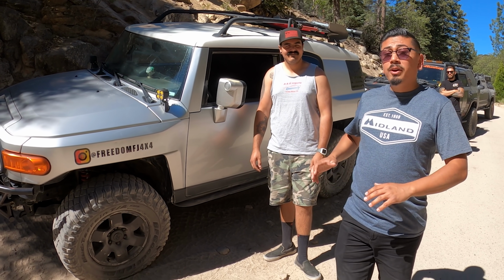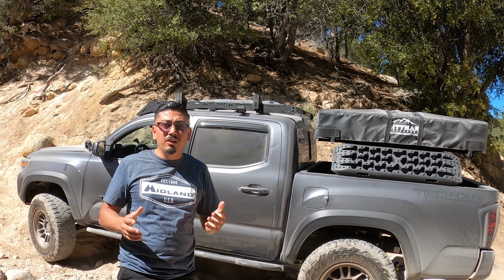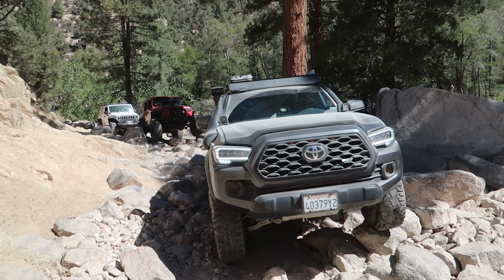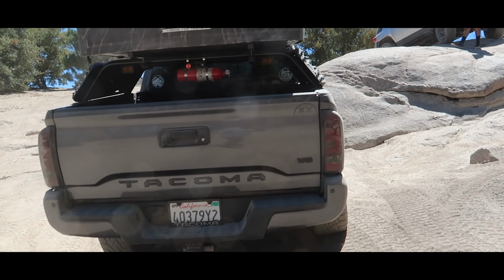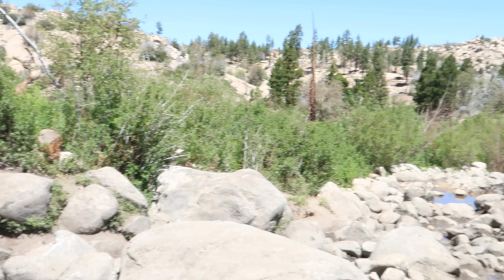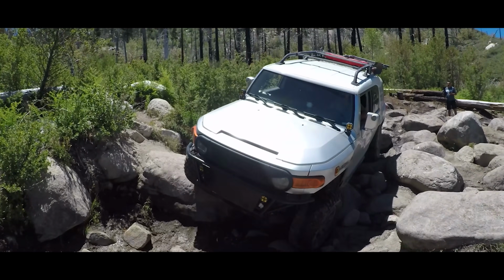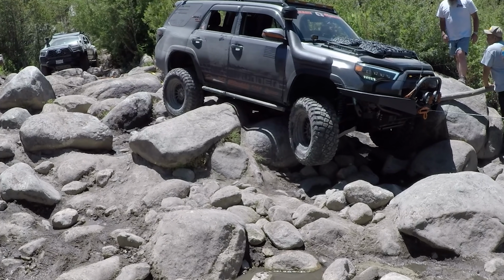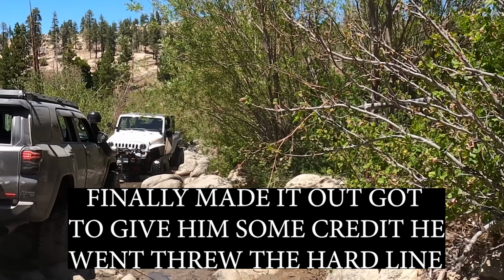Tacoma VS 4runner VS FJ Turned Into SURVIVAL At Holcomb Creek | PART 1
In todays video I & @mammoth4runner & @freedomfj4x4 went offroad to Holcomb creek black diamond trail for some fun. We went to see which rig is more capable but it turned into a survival for all.

Steves Rav4 Build: @ravnture

-PURCHASE THREW THESE COMPANIES TO HELP THE CHANNEL GROW-
PURCHASE YOUR RAPTOR LIGHTS:

$20 off: JesseRizo20

JesseRizo

NEED SLIDERS, BED RACKS, FABRICATION, INSTALLS ETC:
OR YOU CAN GIVE HIM A CALL:
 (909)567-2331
YOU CAN ALWAYS CALL & LET HIM KNOW I SENT YOU FOR A GREAT PRICE👍

Text "TACOMABEAST" to 55678 for Special Deals & Promotions